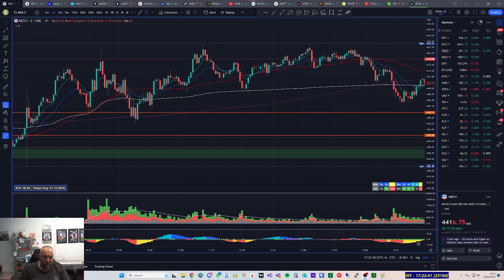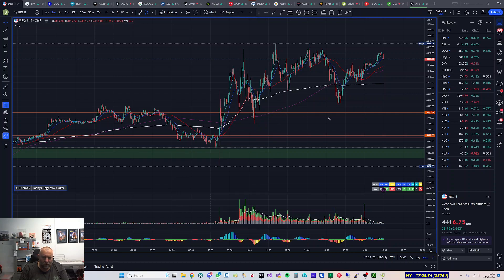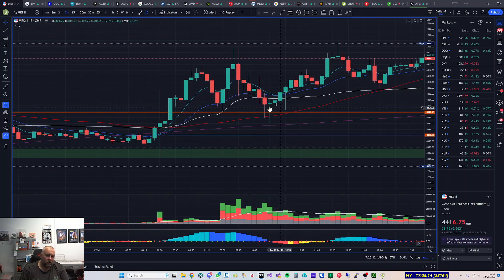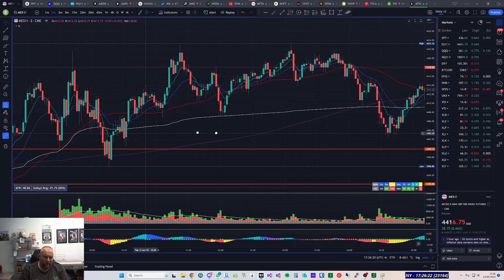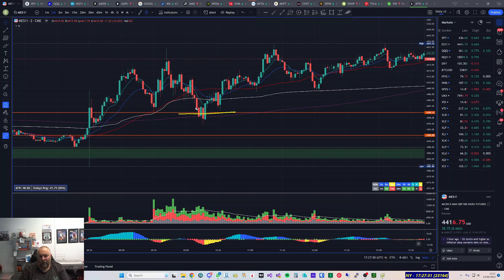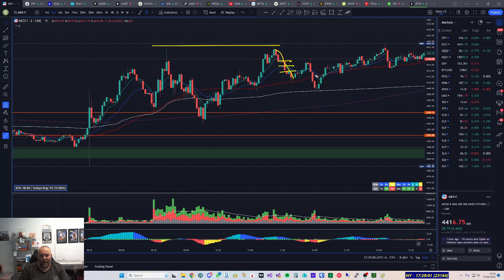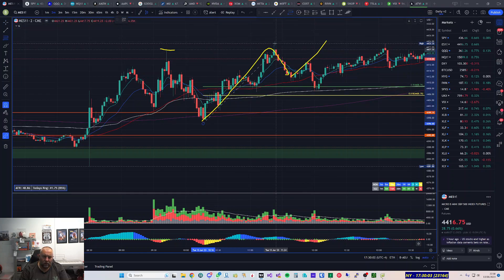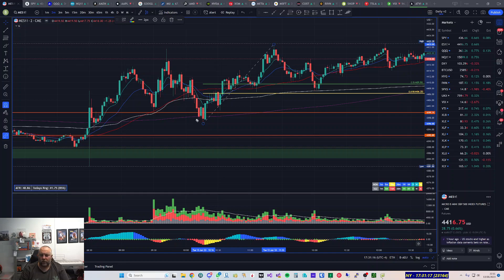Trade Review $ES June 13th 2023 - Adding to a WINNING position instead of a losing position rocks!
June 13th 2023 - Trade Review - Today I wanted to improve my trading by adding to WINNING positions - something I have struggled with I recent weeks and instead added to losers!